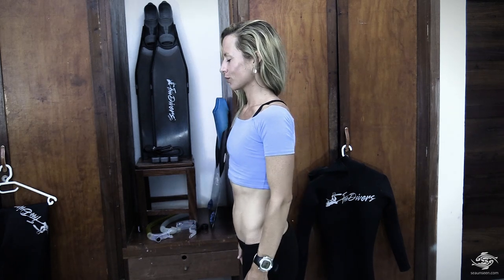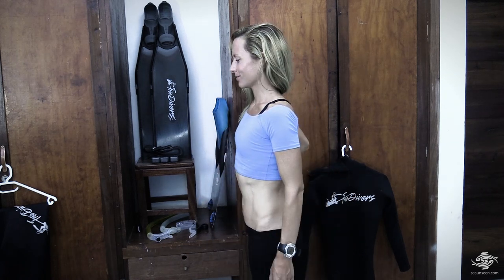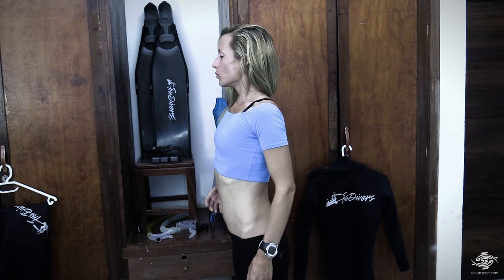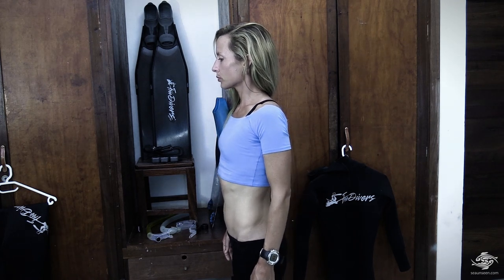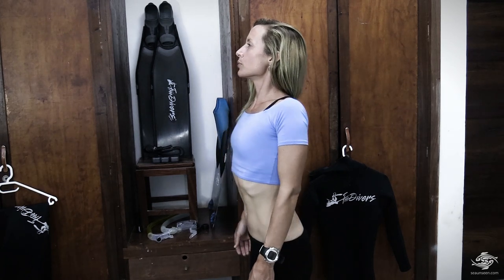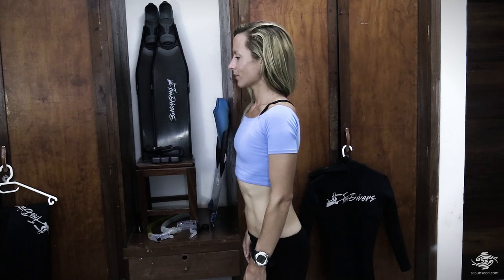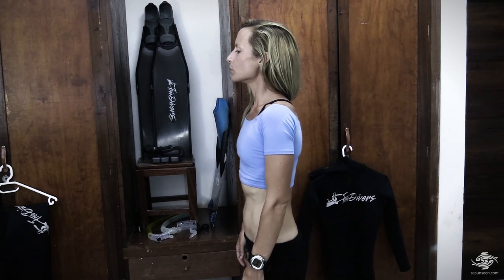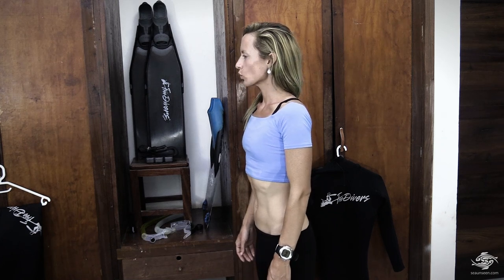The Proper Breathe-up for Freediving - Part 2: Final Breaths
In this video Renee goes into detail about how to do the final breaths of a freediving breathe-up and guides you through the entire process.

This is the second video of the Proper Breathe-up for Freediving series. You can find Part 1: Relaxation Breathing at:

A proper free-diving breathe-up utilizes breathing techniques from both videos; generally 2-3 minutes of relaxation breathing followed by 20-45 seconds of final breaths. This breathe-up is suitable for static apnea, dynamic apnea and open water freediving.